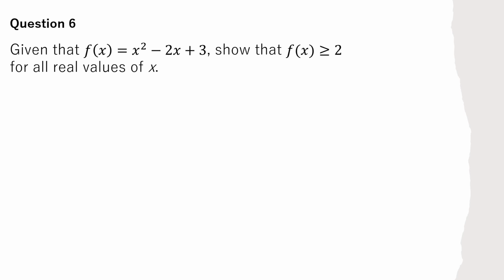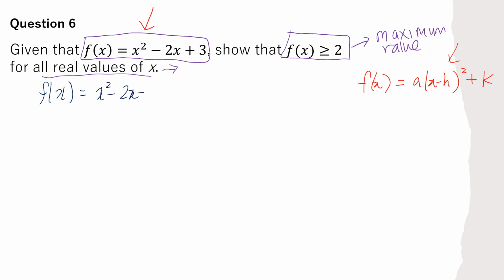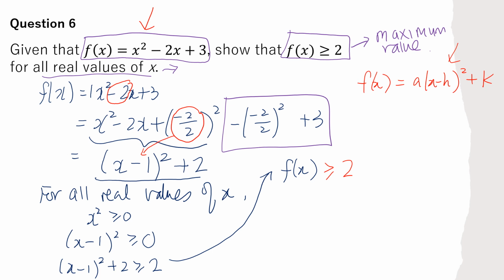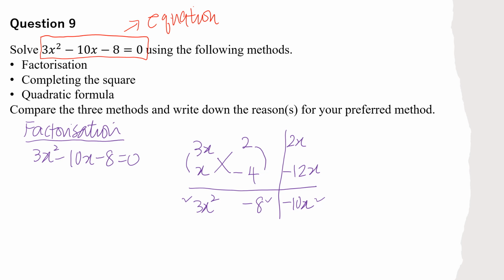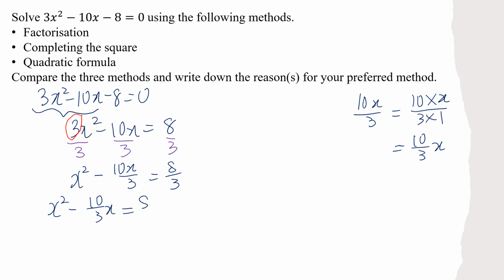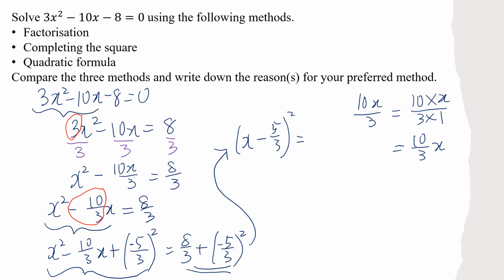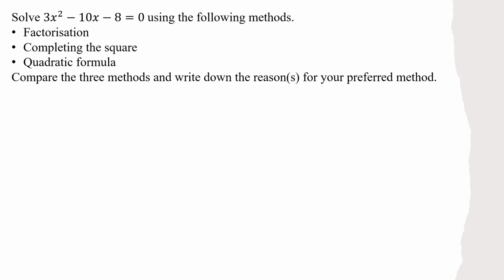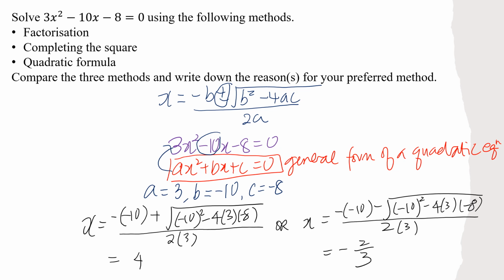Explanations for the homework questions from assignment 1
Ace your addmaths exam addmaths maximum minimum values completing the square